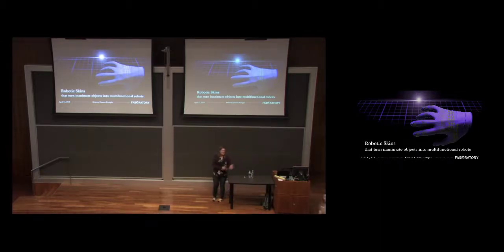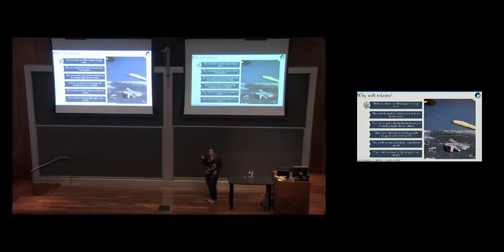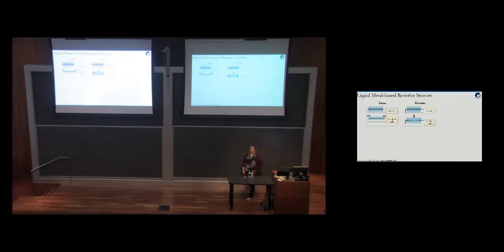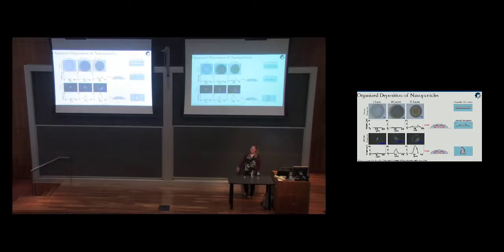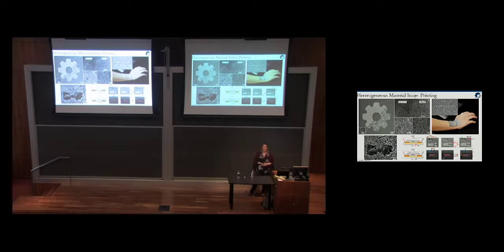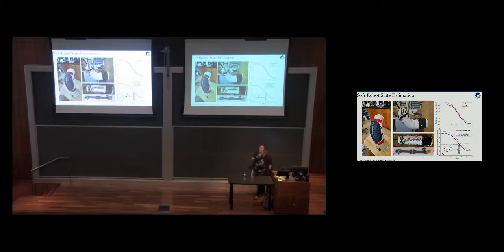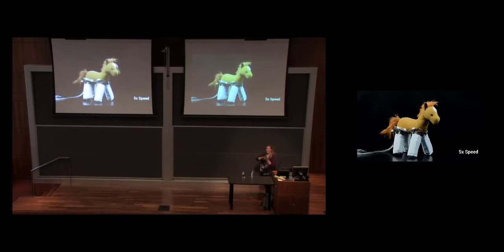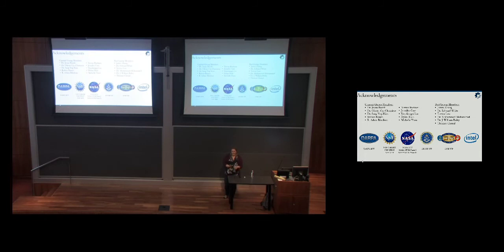Spring 2018 GRASP Seminar Series: Rebecca Kramer-Bottiglio - April 13th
"Robotic Skins that Turn Soft Objects into Multifunctional Robots"

ABSTRACT
Rigid-bodied robots generally excel at specific tasks in structured environments, but lack the versatility and adaptability required to interact-with and locomote-within the natural world. To make progress on this problem, my group is working towards a new approach: robotic skins that can wrap around arbitrary soft objects to induce the desired motions and deformations. With the addition of robotic skins, passive soft objects may be turned into active soft robots. Robotic skins integrate actuation and sensing into a conformable material system, and may be leveraged to create a multitude of controllable soft robots with different functions or gaits to accommodate the demands of different environments. During this talk, I will show our progress towards robust sensors and manufacturing processes that are compatible with the robotic skin framework. I will also show demonstrations of robotic skin prototypes in a wide range of applications - including manipulation tasks, locomotion, and wearables - using the same 2D robotic skins reconfigured on the surface of various 3D soft, inanimate objects.

PRESENTER'S BIOGRAPHY
Rebecca Kramer-Bottiglio is an Assistant Professor of Mechanical Engineering and Materials Science at Yale University. She completed her B.S. at the Johns Hopkins University, M.S. at U.C. Berkeley, and Ph.D. at Harvard University. Prior to joining the faculty at Yale, she was an Assistant Professor of Mechanical Engineering at Purdue University for four years. She currently serves as an Associate Editor of Frontiers in Robotics and AI: Soft Robotics, IEEE Robotics and Automation Letters, and IOPscience Multifunctional Materials. She is the recipient of the NSF CAREER Award, the NASA Early Career Faculty Award, the AFOSR Young Investigator Award, the ONR Young Investigator Award, and was named to Forbes’ 2015 30 under 30 list.